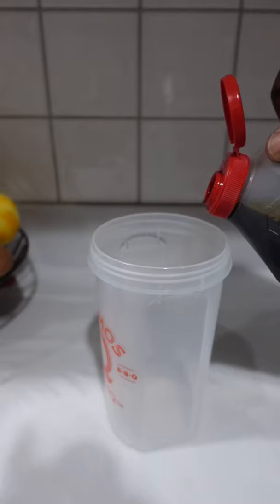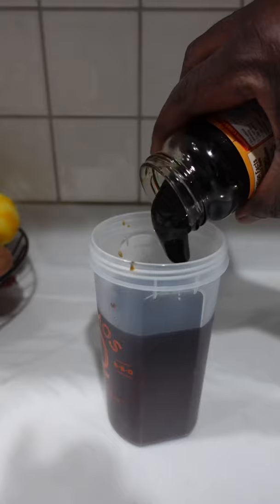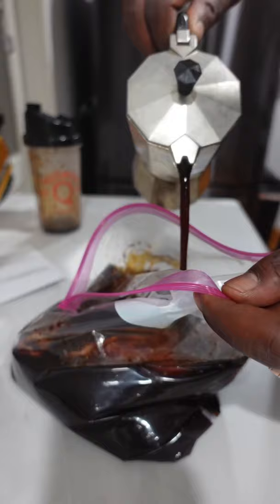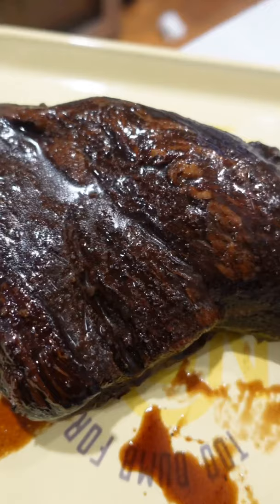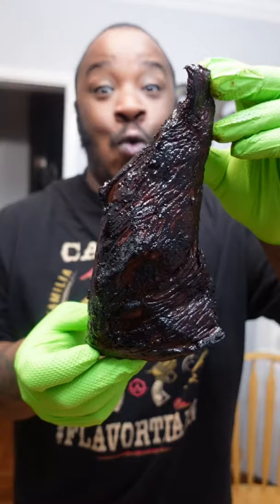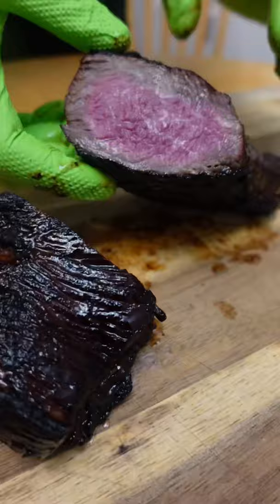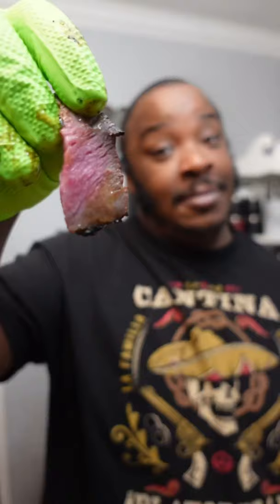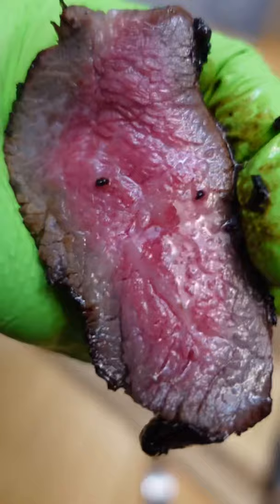Fred Steak!?!! 🤯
This is my take on “Freds Steak” from Schaub Meats in Palo Alto, CA. Not sure if it’s their exact recipe but it was damn good!